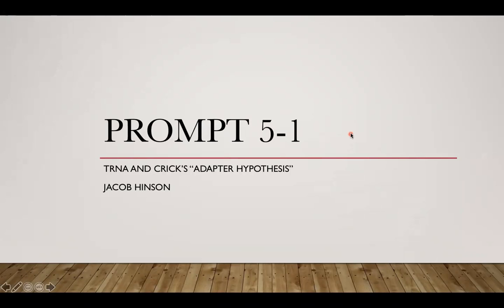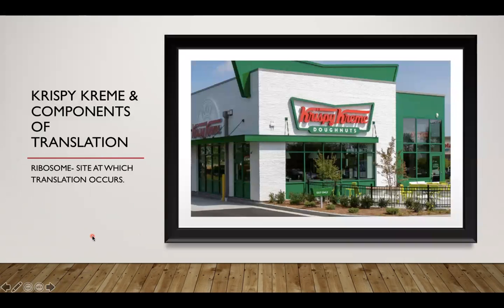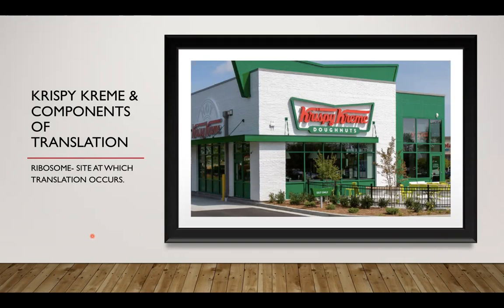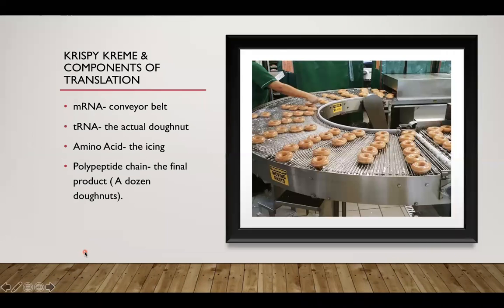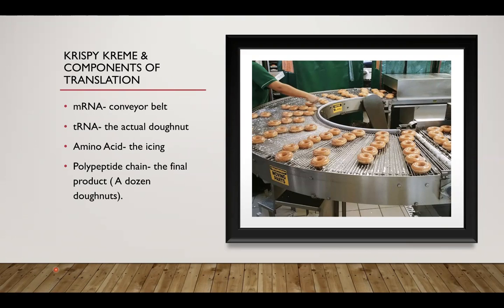GN 311 Exam Video Prompt 5-1: tRNA and the Adapter Hypothesis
This video will discuss important concepts related to Francis Crick's Adapter Hypothesis, as well as the function of tRNA. This will also vaguely discuss an alteration and how this would affect the cell translation processes.

References:
“Adaptor Hypothesis.” Adaptor Hypothesis - an Overview | ScienceDirect Topics, in his adaptor hypothesis, proposed that small RNA molecules,the mRNA by base-pairing.&text=This concerns the bases as well as the riboses.
“History.” Krispy Kreme, 12 Feb. 2020, krispykreme.ca/about-us/history/.
“Krispy Kreme, 114 N Dupont Hwy, New Castle, DE 19720, USA.” , 114 N Dupont Hwy, New Castle, DE 19720, USA, 17 Oct. 2020,
“Transfer RNA.” Wikipedia, Wikimedia Foundation, 3 Oct. 2020,
“TRNAs and Ribosomes (Article) | Translation.” Khan Academy, Khan Academy,